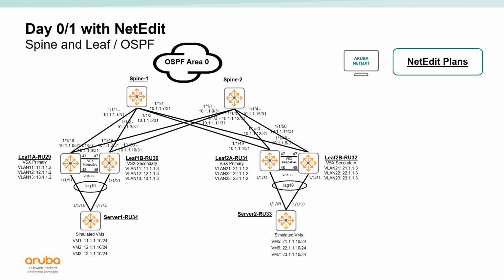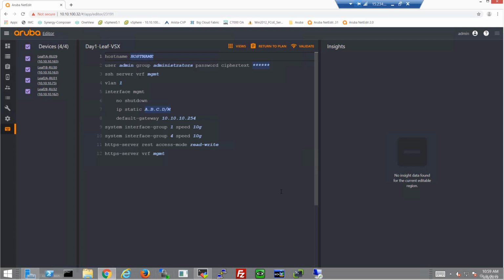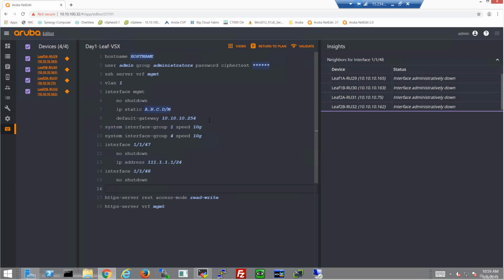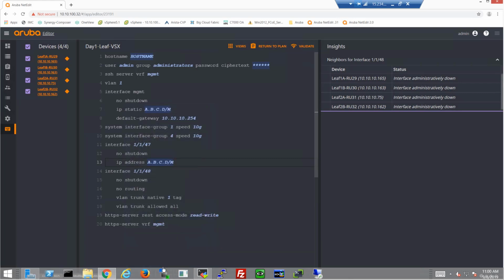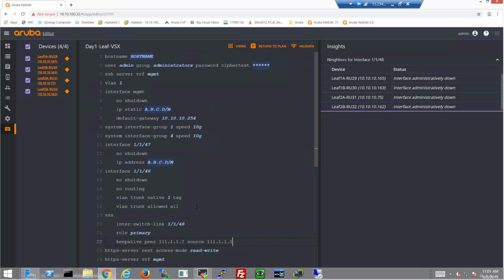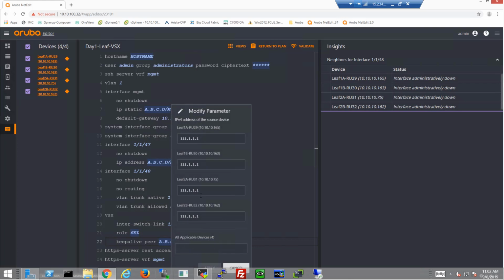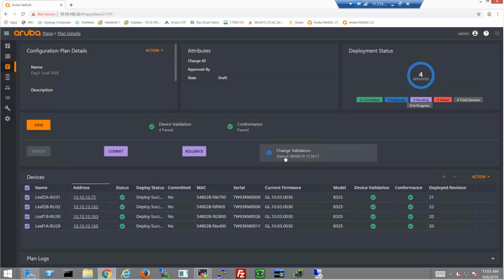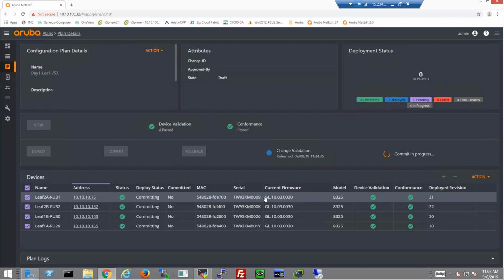Adding VSX to Leafs - Deploying a CX Spine and Leaf Fabric using NetEdit Part 2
In this continuing video series (part 2) we will demonstrate how you can use NetEdit to easily add VSX configurations to all leaf switches in a spine and leaf fabric.